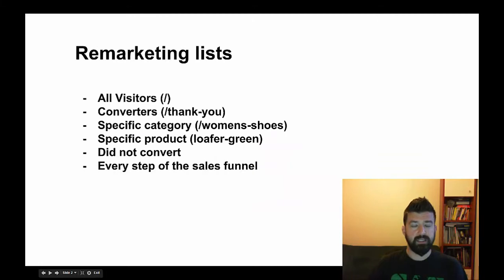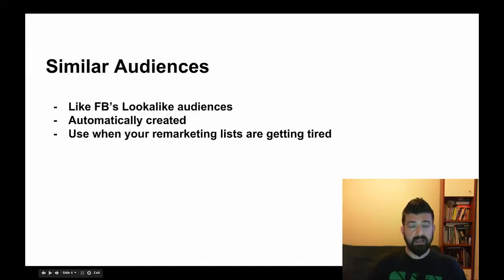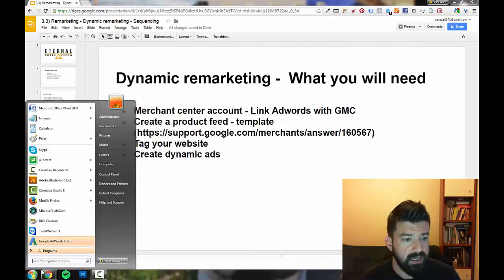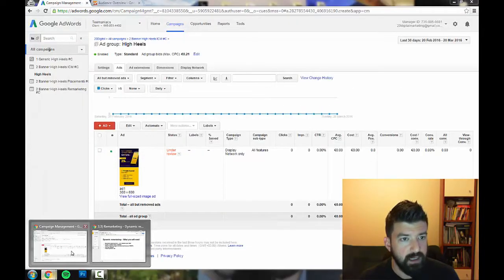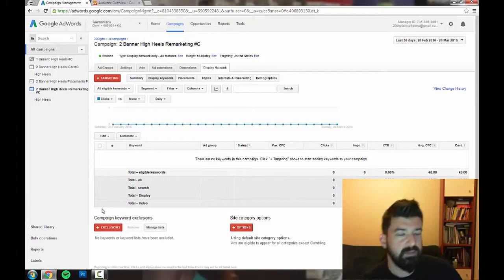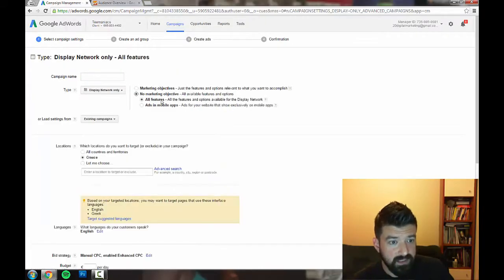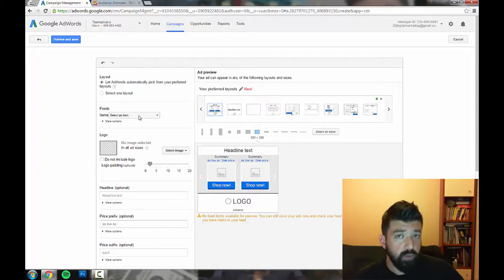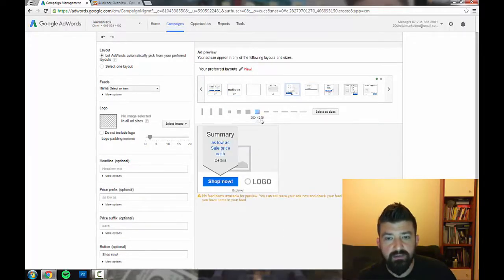Lesson 15 Remarketing Dynamic remarketing Sequencing Similar Audiences